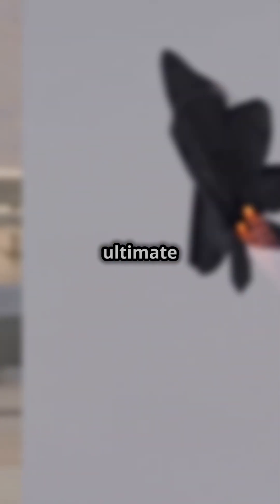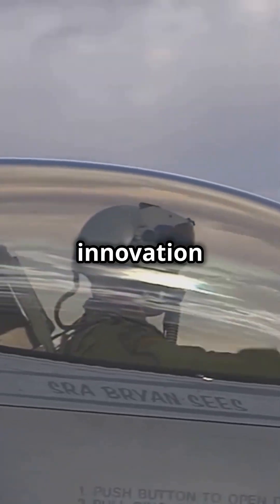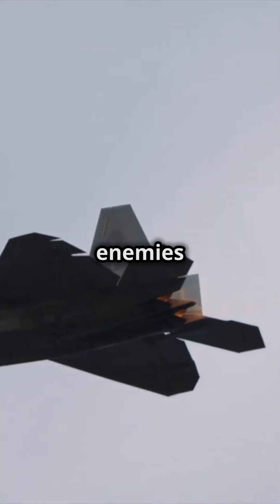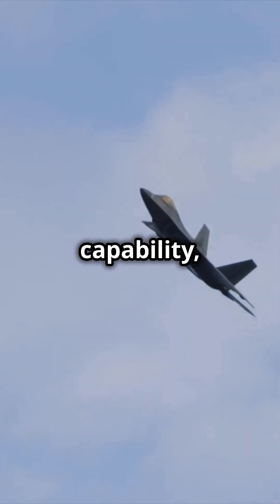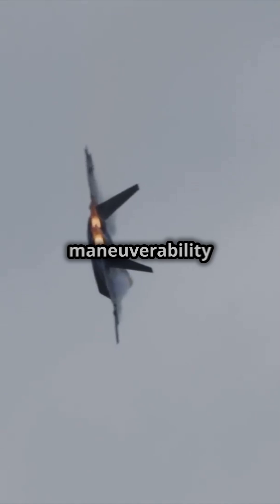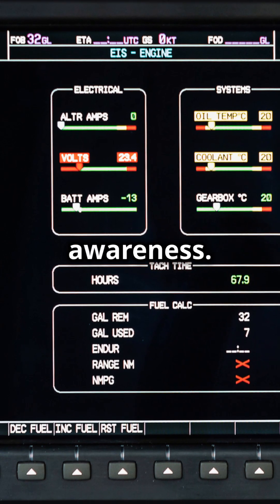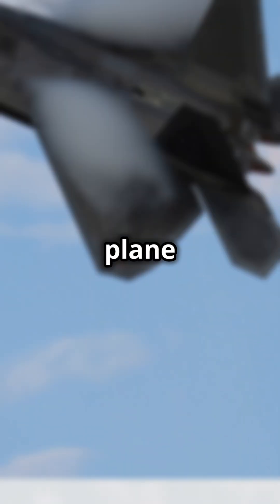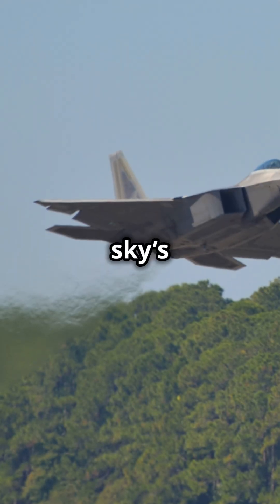The Mighty F-22 Raptor in Action!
The Lockheed Martin F-22 Raptor is a fifth-generation, all-weather, stealth tactical fighter jet developed for the United States Air Force (USAF). Renowned for its advanced capabilities in both air superiority and ground attack, the F-22 combines stealth, supercruise, advanced avionics, and unparalleled maneuverability. It was designed to maintain air dominance by outmatching any adversary in combat, making it one of the most advanced fighter jets in the world.

Key Features:
Stealth Technology: The F-22's design minimizes its radar cross-section, making it difficult to detect by enemy radar.
Supercruise: Capable of flying at supersonic speeds without the need for afterburners, giving it an edge in both combat and interception missions.
Advanced Avionics: Equipped with state-of-the-art radar, sensors, and communication systems for superior situational awareness and precision targeting.
Maneuverability: With highly advanced flight controls and thrust vectoring, the F-22 can perform extreme aerial maneuvers, outmatching most adversary aircraft.
Combat Performance: The F-22 is designed for air superiority missions but can also conduct ground attack, electronic warfare, and intelligence-gathering operations.

Make videos like this one!